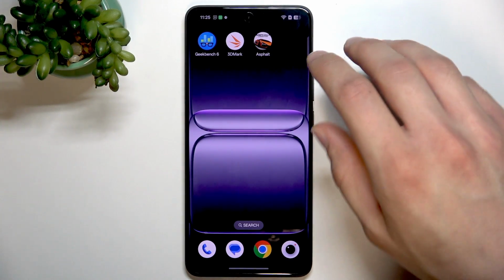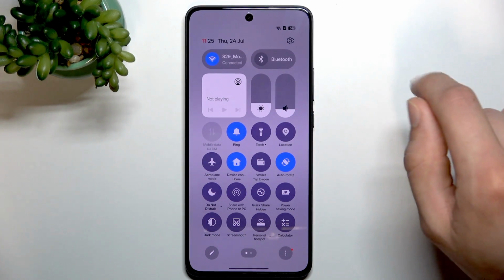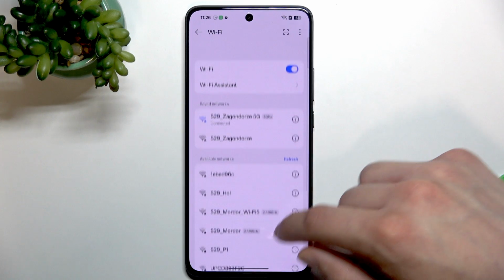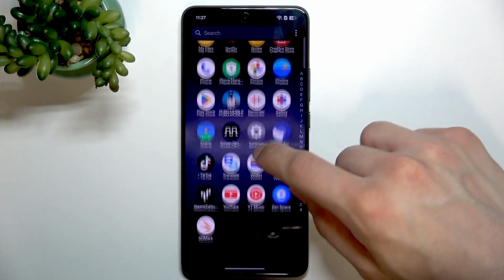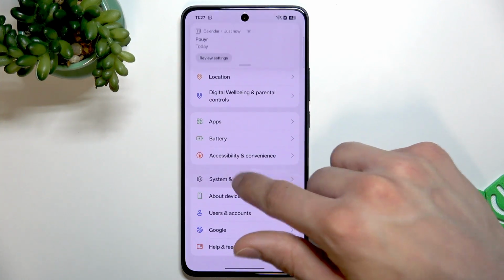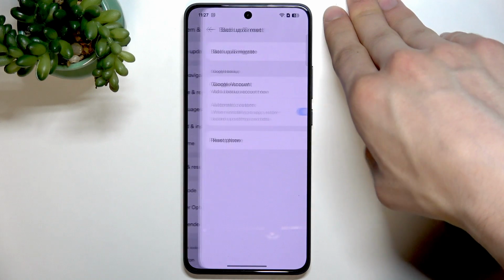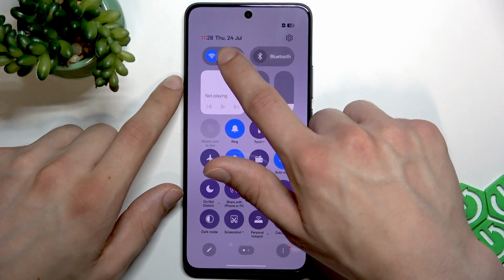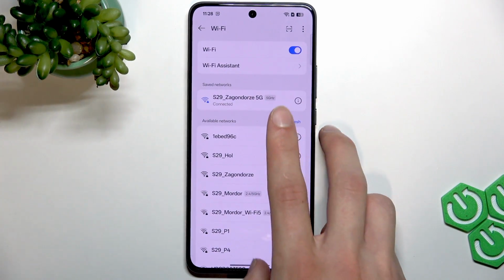OnePlus Nord CE 5 Not Connecting to WiFi – How to Fix Connection Issues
If your OnePlus Nord CE 5 is not connecting to WiFi, this video will walk you through the most effective solutions to get your phone back online. We cover step-by-step troubleshooting methods, including toggling WiFi on and off, forgetting and reconnecting to networks, restarting your router and phone, checking for software updates, and resetting network settings. Whether your OnePlus Nord CE 5 keeps disconnecting from WiFi or can't find any networks, these tips will help you solve common wireless connection problems and restore internet access quickly. Follow along to fix WiFi issues on your OnePlus Nord CE 5 and enjoy a stable connection again.

How to fix WiFi not working on OnePlus Nord CE 5?
How to reset network settings on OnePlus Nord CE 5?
Why does my OnePlus Nord CE 5 keep disconnecting from WiFi?

0:00 Introduction
0:09 Toggle WiFi On and Off
0:30 Forget and Reconnect to WiFi Network
1:00 Restart Router and Phone
1:30 Check for Software Updates
1:55 Reset Network Settings
2:30 Test WiFi Connection
2:50 Final Tips and Outro